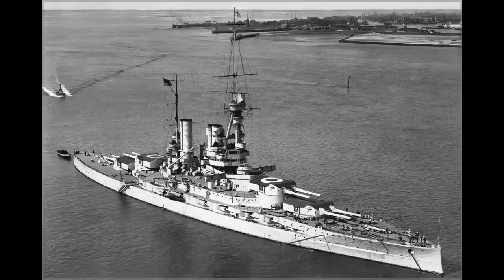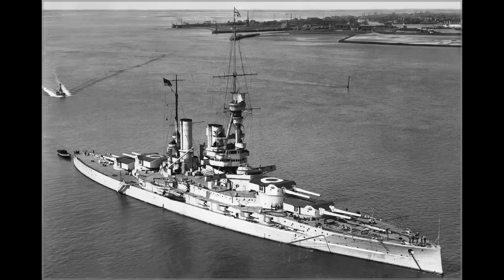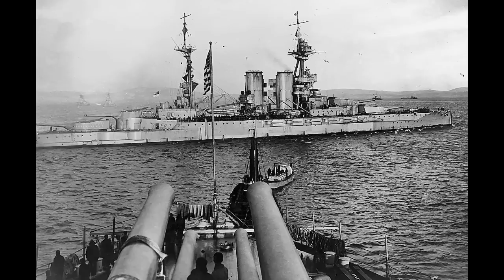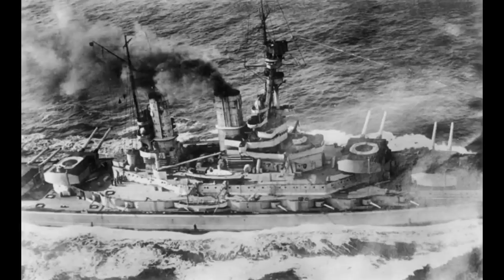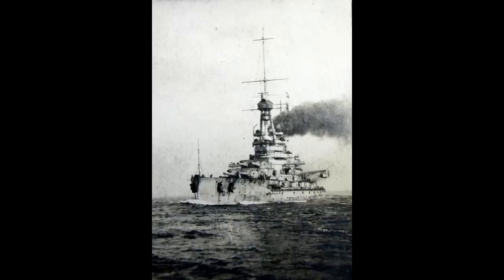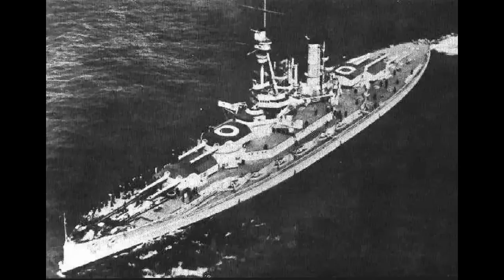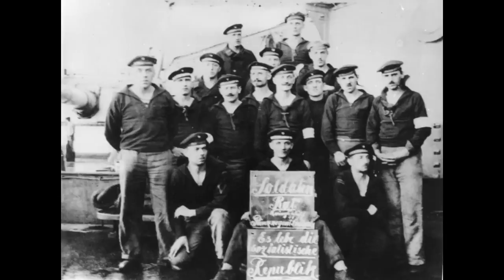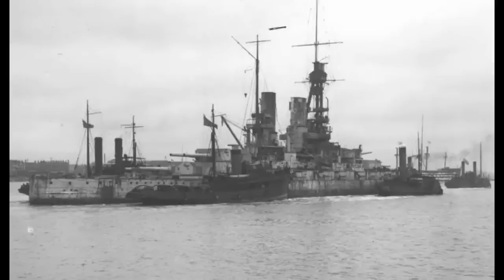SMS Baden - "More Useful To The Enemy Than Her Own Country"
Ah, SMS Baden. Ill-fated as she was, her time with the Royal Navy would prove to be quite helpful to the British. Baden would spend only a year or so in service with her own navy, before a botched scuttling attempt saw her brought into the Royal Navy.

Whereupon she would be shot up, quite a lot, and used to test the effectiveness of armor schemes. Her legacy, as a result, is more in how her enemy used her than how her own navy did.